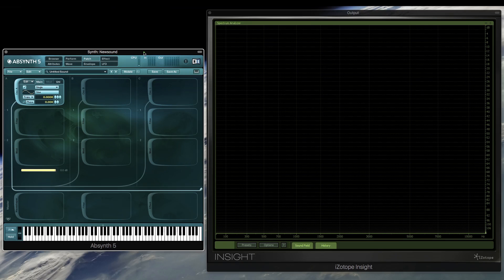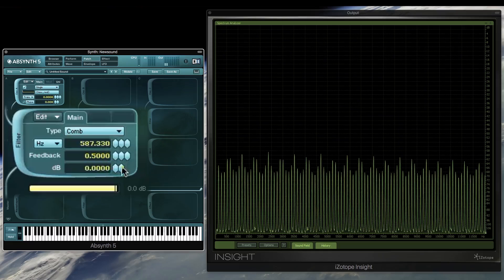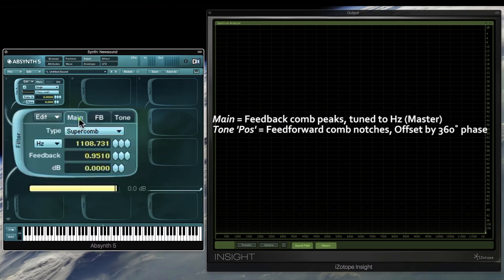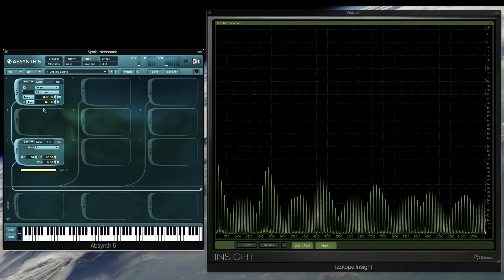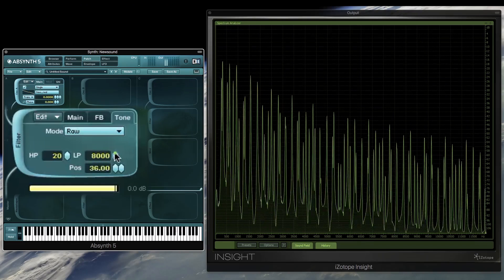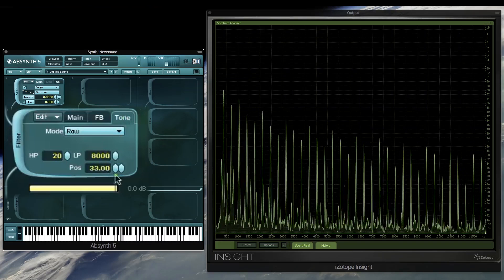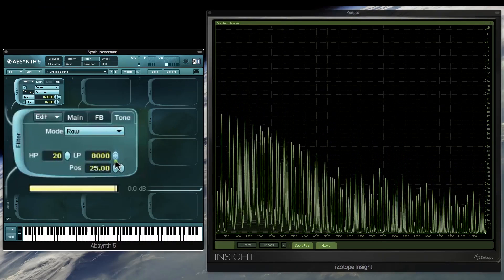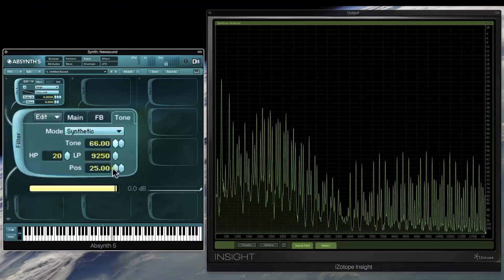Absynth 5 Supercomb, Comb Filter Feedback, Feedforward, Phasing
Here we will look closer at Absynth 5’s Supercomb module, and break it down into its Comb Filters and Tone section. We will examine the two kinds of Comb filters, which include Feedback and Feedforward, and compare their spectrum. Finally, we will also outline tuning, modulation and other parameters that can be used our sound design and physical modelling.

While often known for their comb shape, we will also briefly allude to the resonant Karplus Strong synthesis method (although not fully the same), and get an intuitive understanding of phasing, flanging, stringy and hollow timbres.

Demo synthesis with Native Instruments Absynth 5. Analysis with iZotope Insight.